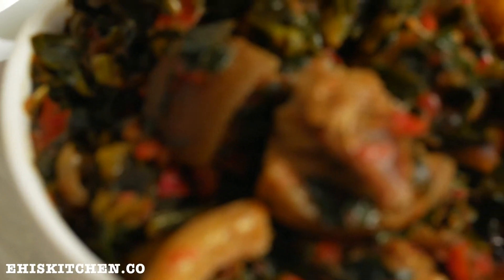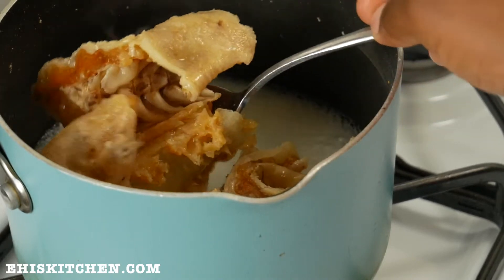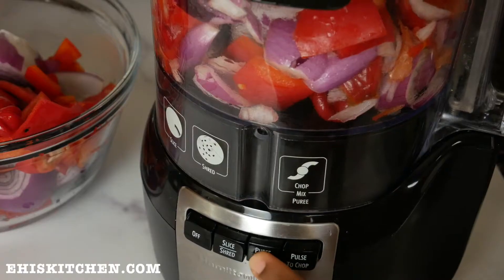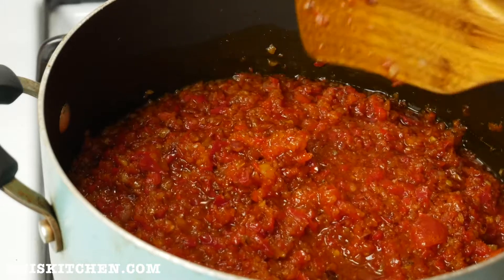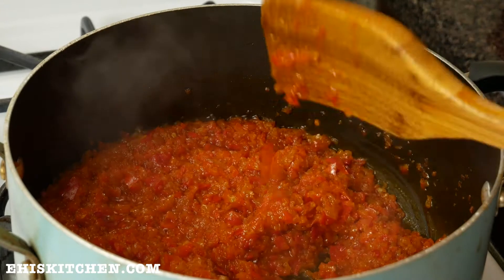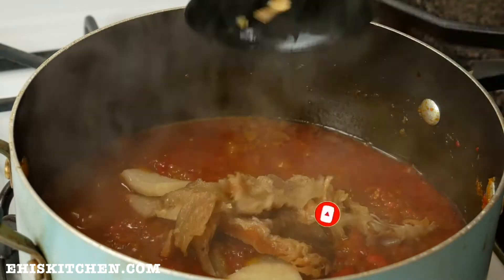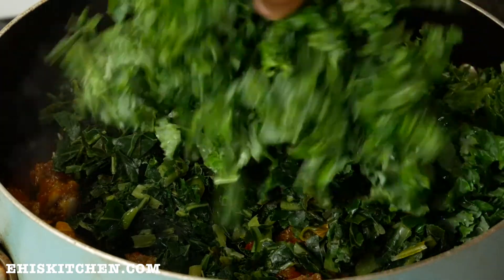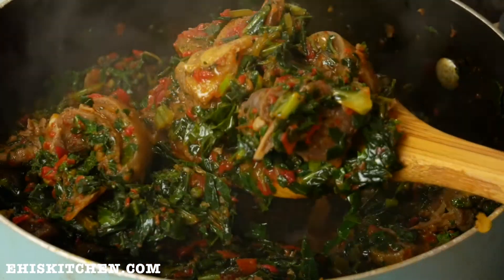HOW TO MAKE EFO-RIRO || SO GOOD!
How to make Efo-riro

This Recipe is simple and easy to make.

If you would like to learn how to Make this AMAZING Efo-riro soup then just follow this Recipe.

-ABOUT-

Welcome to EhisKitchen!  I love Food and Cooking it as well. When I am not at work, I spend most of my time in the Kitchen. I love creating recipes!  If you have any requests for recipes you would like to see on my channel let me know. Happy cooking!

EFO RIRO

Ingredients

4 Red Bell Peppers
5 habanero peppers
2 Red Onions
Goat meat
Tripe
Beef
Stock fish
Crayfish (Blended dried prawns)
Boullion cube
Salt
Chopped onions
Palm-oil
Frozen Collard green
Fresh Kale
Broth (Beef Stock)